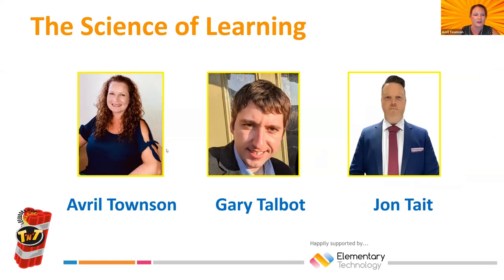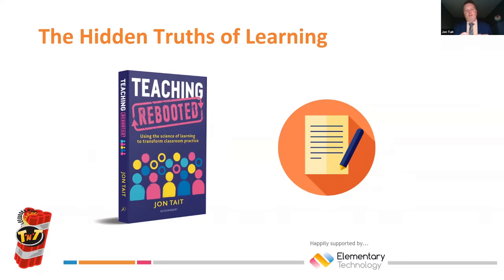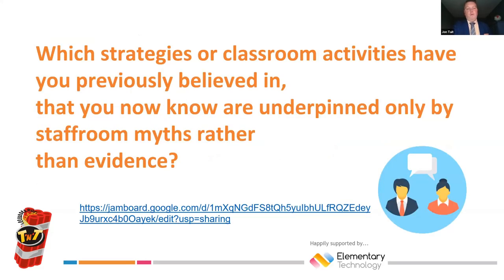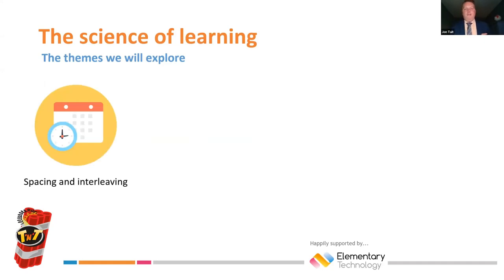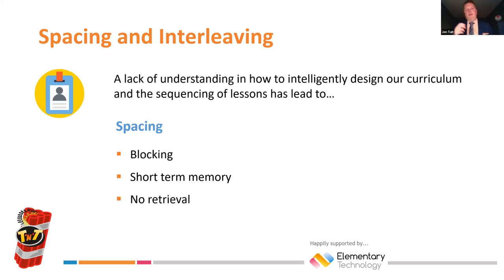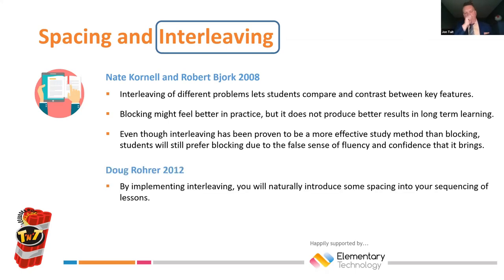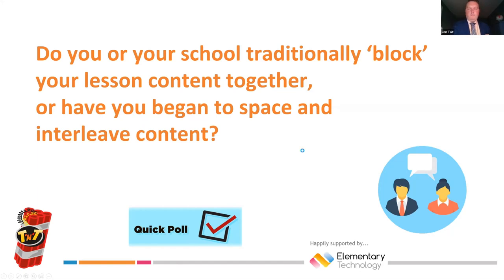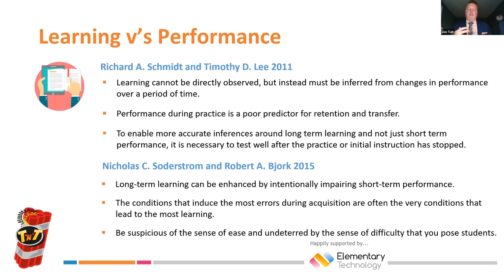'The Science of Learning' Webinar with Special Guest Jon Tait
In this webinar Jon delves into the research behind how we learn, examines how we have been misguided in our classroom approach in the past and gives some practical research-based strategies that can be used in the classroom.
For access to the presentation and Jamboards created by attendees

Please note the feedback and competitions mentioned in this webinar have now closed

Intro- 0:00
Spacing and Interleaving- 19:08
Learning Vs Performance- 36:29
Cognitive Load and Dual Coding- 48:23
Further Reading and Outro- 1:01:48
Q&A- 1:07:24